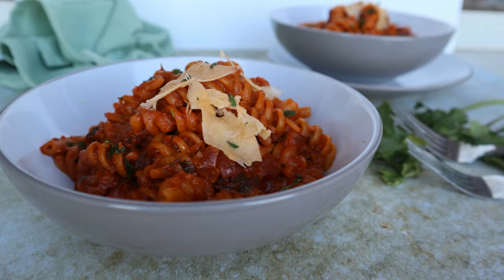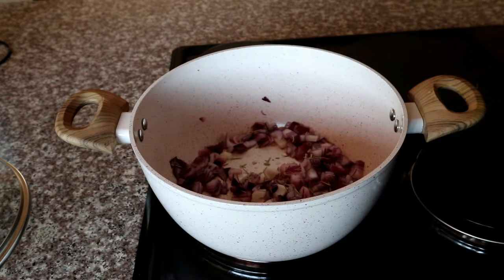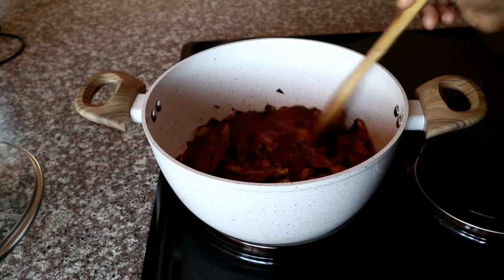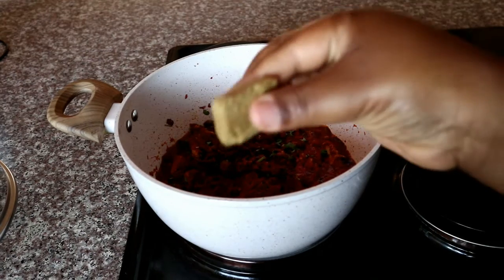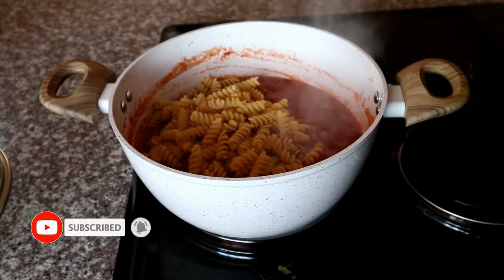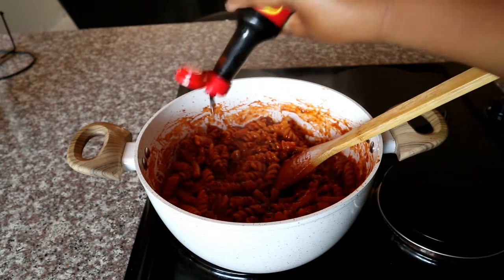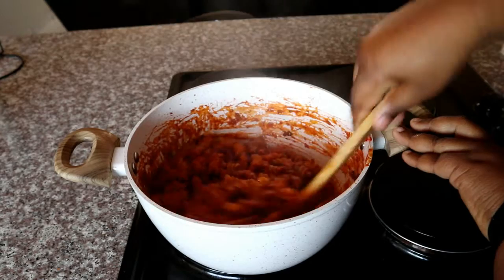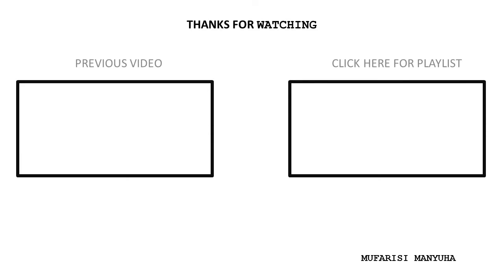Sardine(Lucky Star ) Pasta Recipe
Hi guys

1/2onion chopped
1 teaspoon rosemary
1tablespoon curry powder
410g tinned sardines (in tomato sauce)
100g tomato paste
Chopped fresh coriander ( handful)
1 chicken stock/fish stock cube
2 cups water for sauce development
250g pasta ( your preferred choice)
1 cup water for cooking pasta
1 teaspoon Worcestershire sauce
1tablespoon honey

PObox 6208
Onverwacht
0557